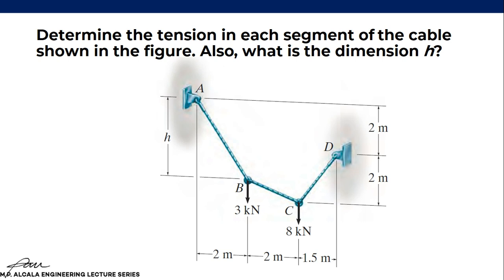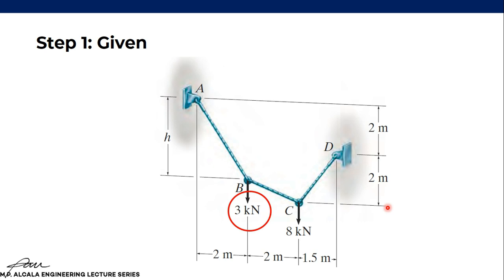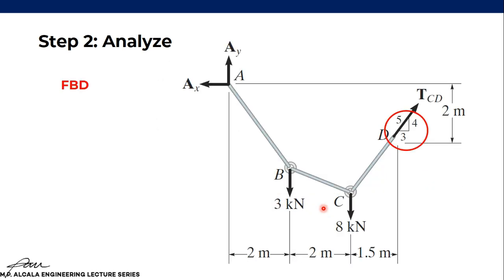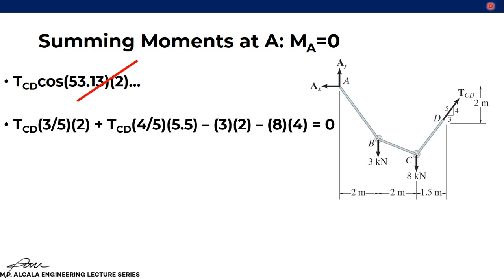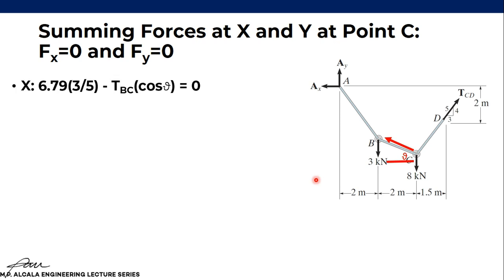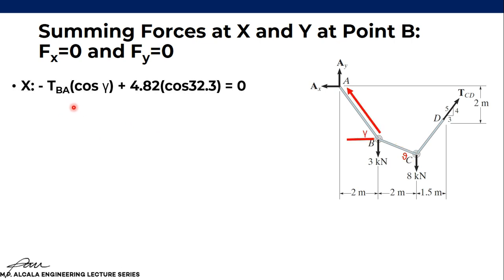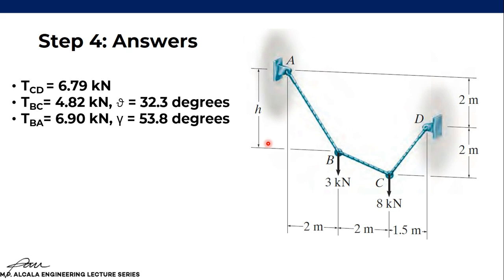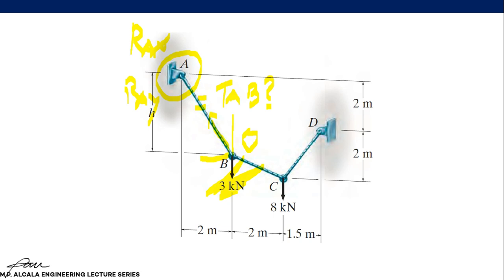Cables and Arches - Practice Problem 1 - Structural Theory by Bogart Alcala